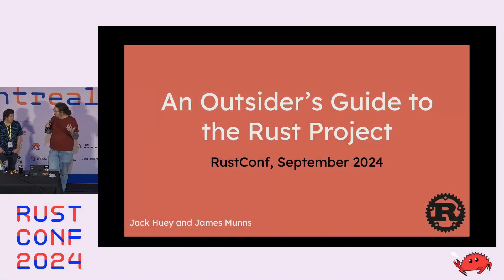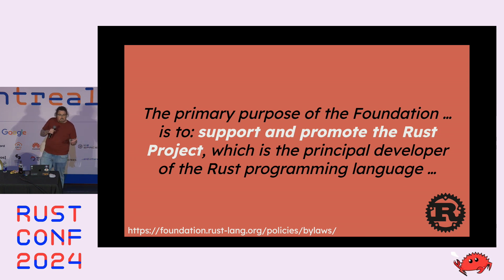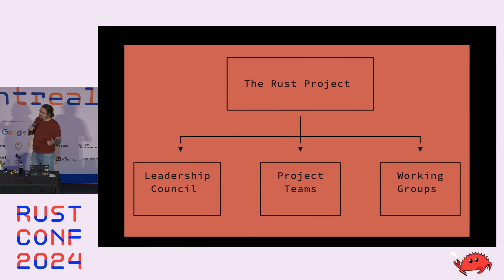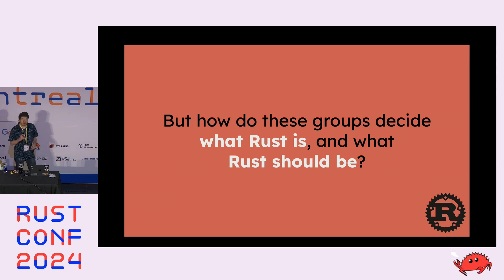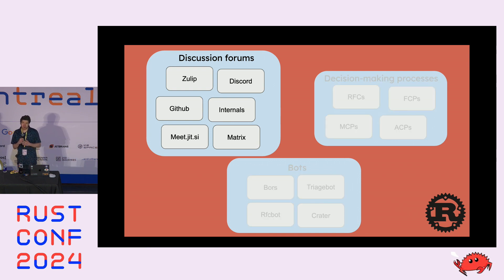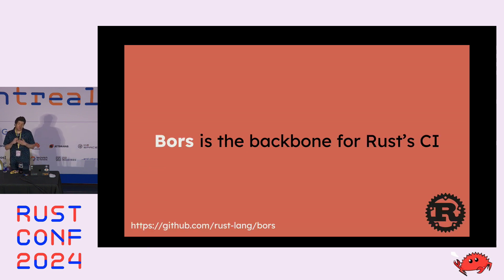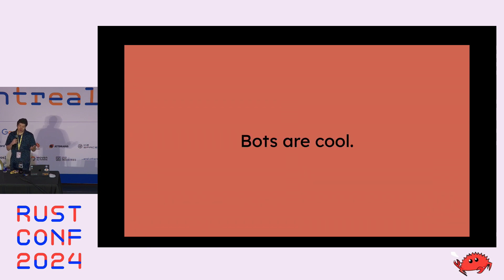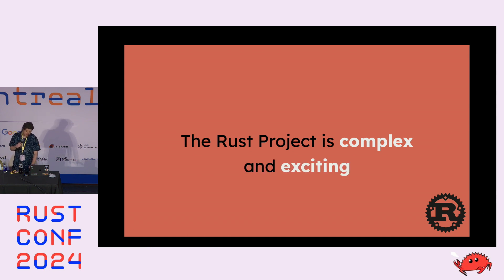Jack Huey & James Munns: "An Outsider’s Guide to the Rust Project” | KEYNOTE | RustConf 2024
A talk by Jack Huey & James Munns (Rust Project Leadership Council) at RustConf 2024 in Montreal, Canada & online on September 11. Hosted by the Rust Foundation.

Abstract:
 The Rust project has grown both in members and in structure over the past years. This keynote will give a bird’s eye view of the teams and structure of the people that make up the Rust Project today, how the teams communicate and make collaborative decisions, and how new people and groups can get involved.

ABOUT RUSTCONF
RustConf is a long-running event dedicated to inspiring conversations about the Rust programming language and its community.

Thank you to the Rust community for making this year's event so memorable!